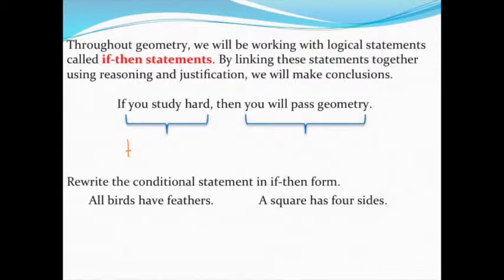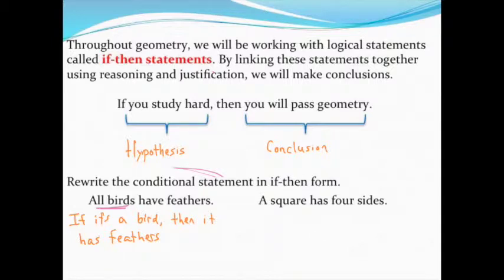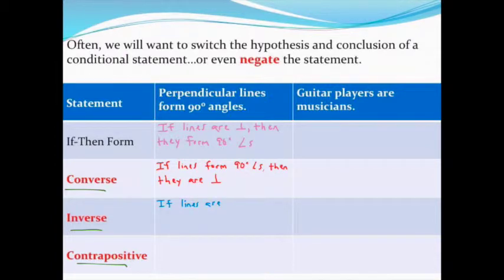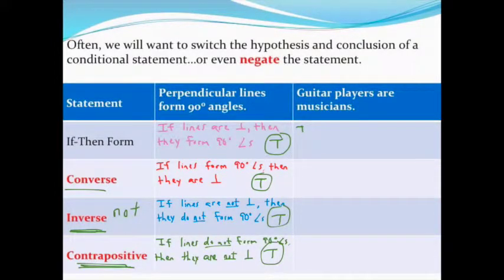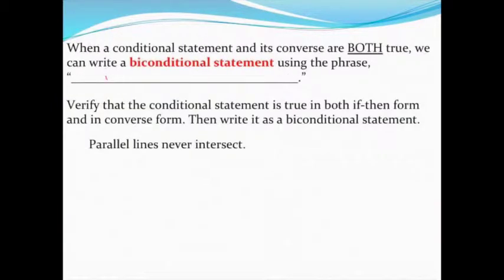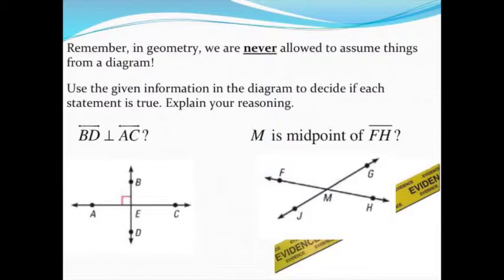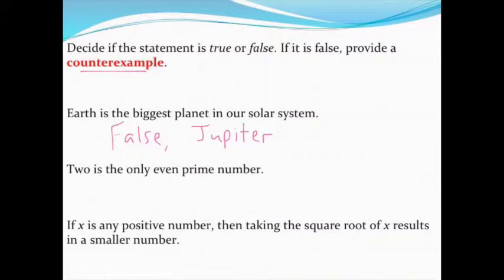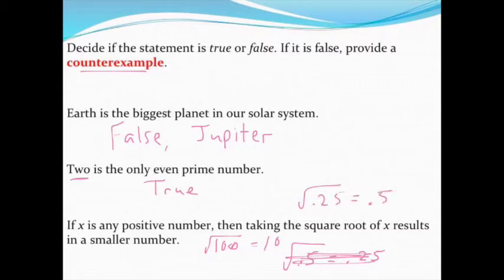Writing logical statements